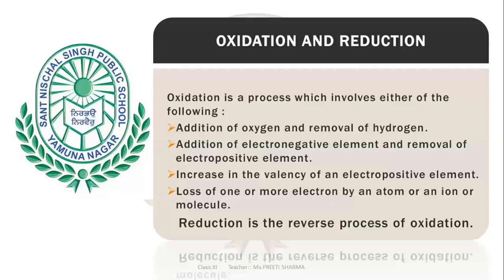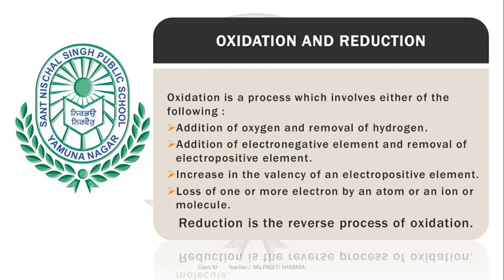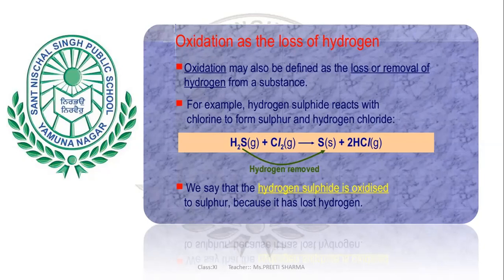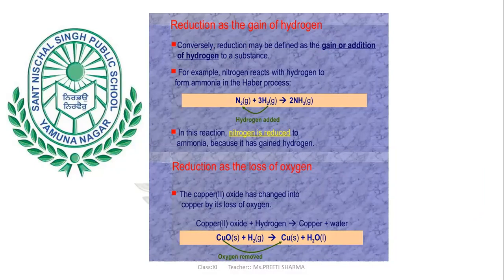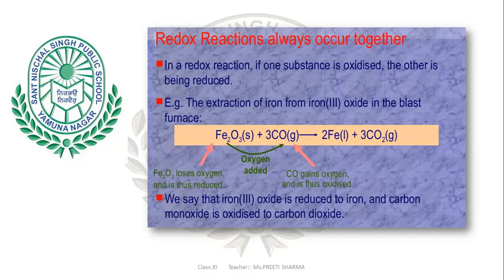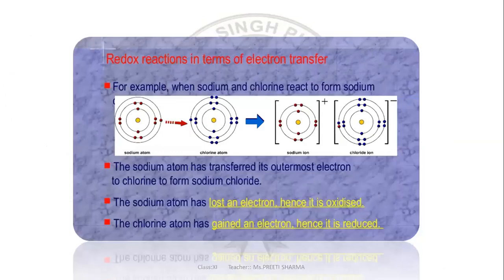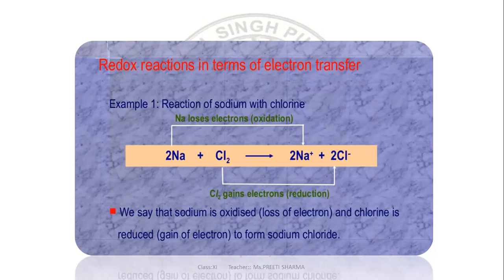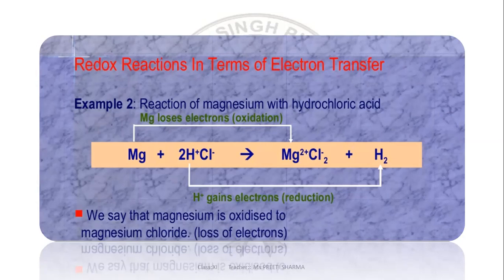SNSPS Class-XI Subject-Chemistry Ch-Redox Reactions By-Mam Preeti Sharma